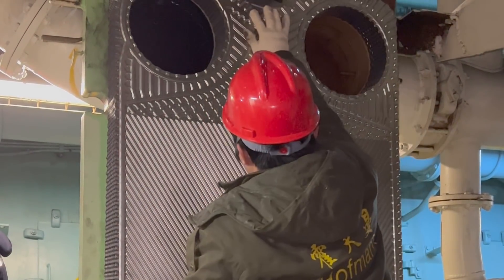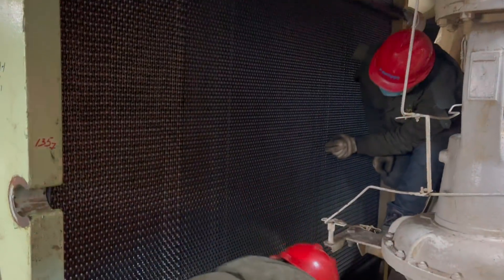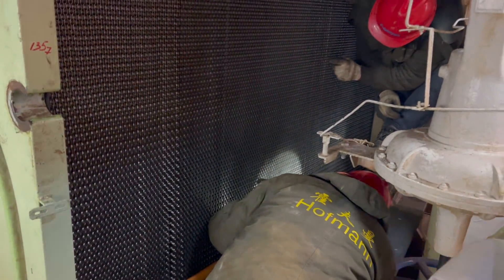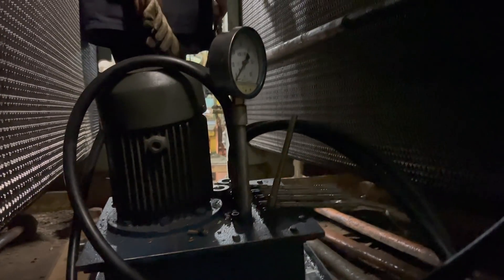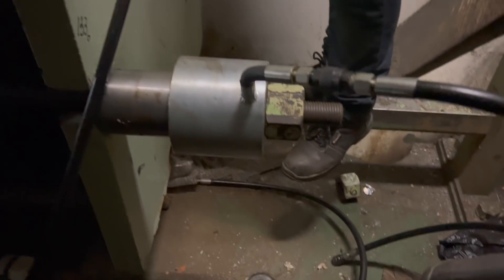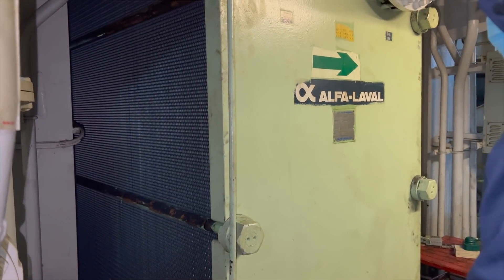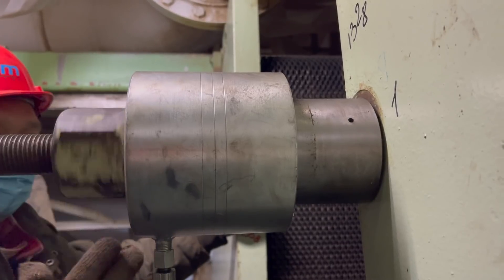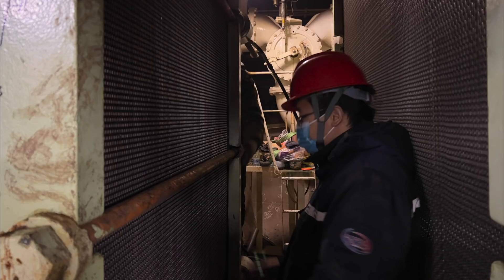HFM Service: On-board Plate Heat Exchanger Assembling Process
This excerpt introduces assembling PHE on-board step by step.
Despite the limited space, the process is similar to normal.